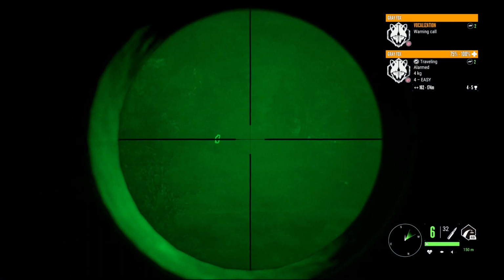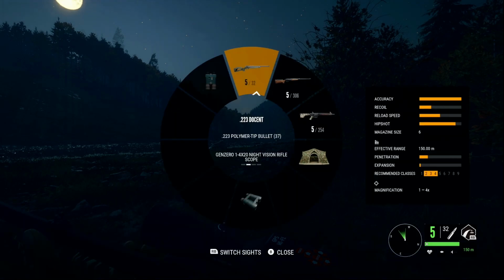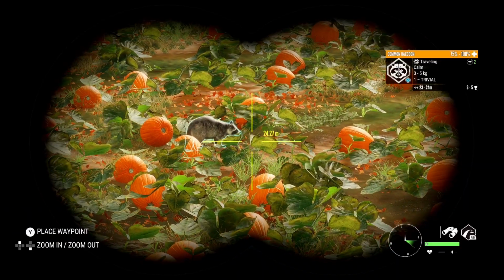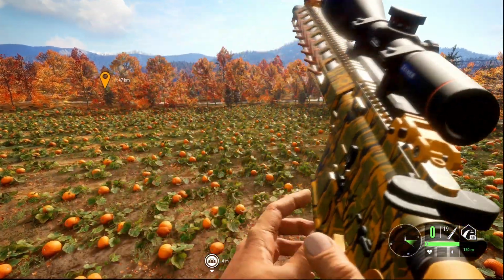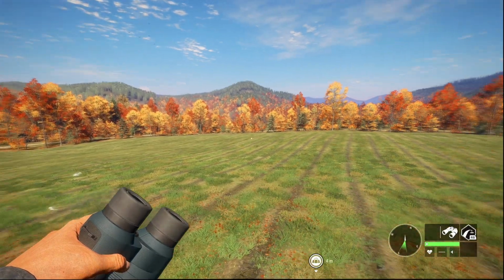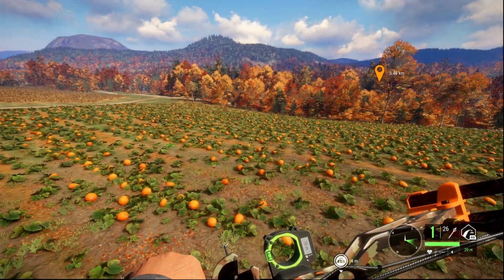HUNTING some TRASH PANDAS